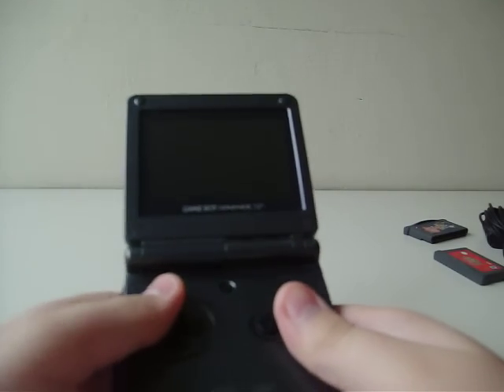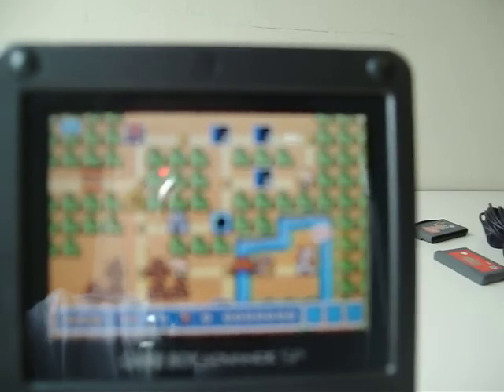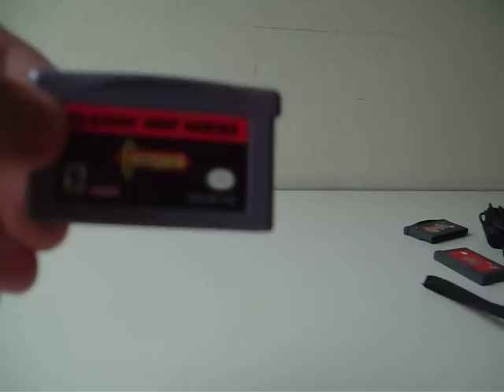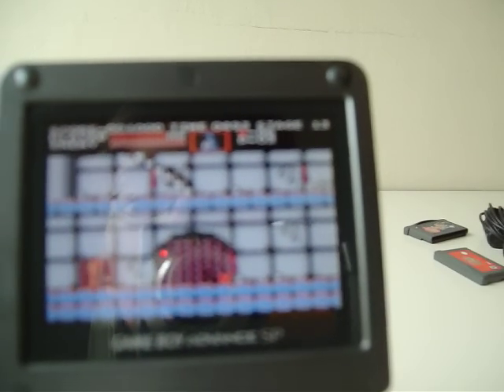I got a Game Boy Advance SP!!!!!!!!!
I finally got my hands on a Game Boy Advance SP!!!